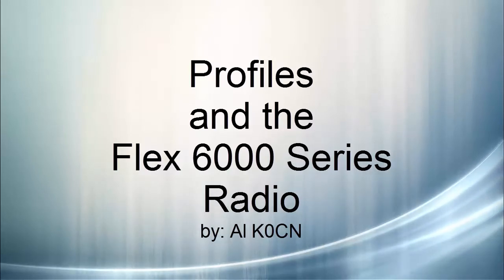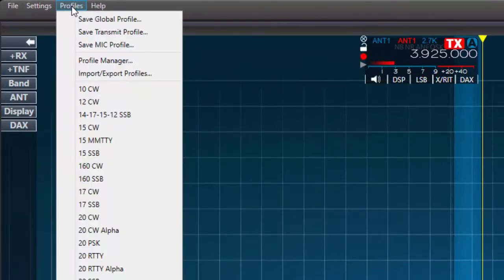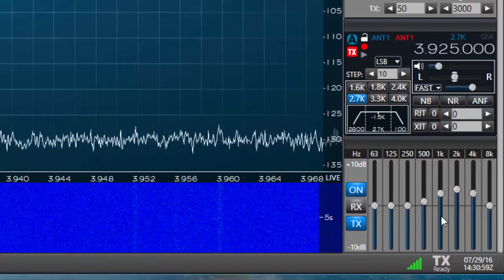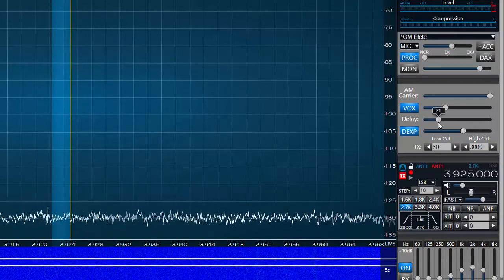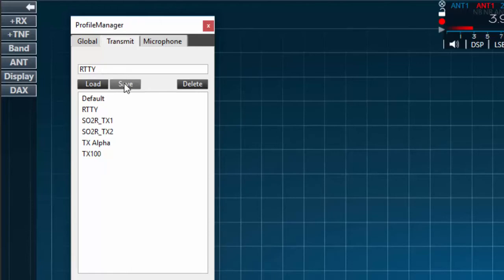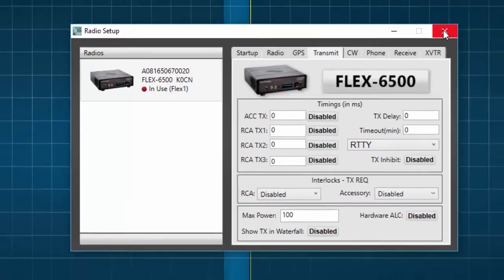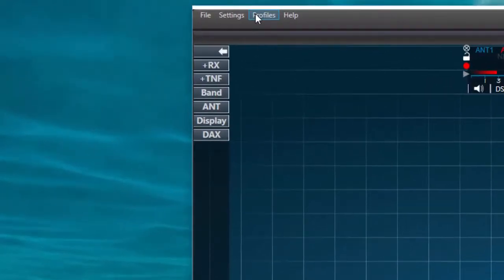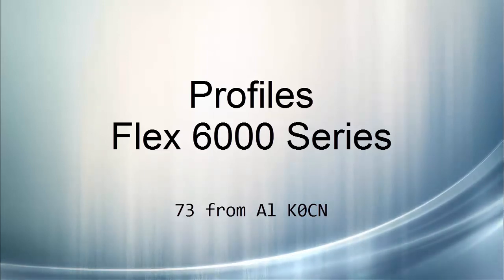FlexRadio SmartSDR Profiles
A basic look at the use of Global, Transmit and Microphone profiles to manage settings in the FLEX-6000 Series Radios running SmartSDR.